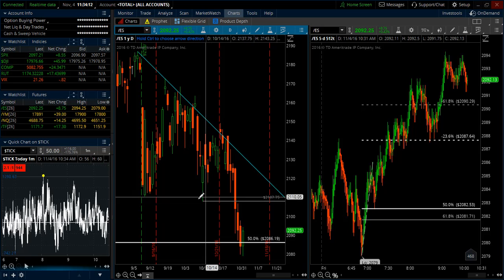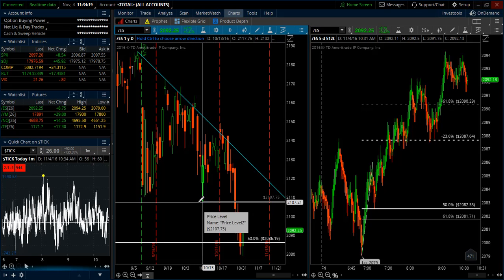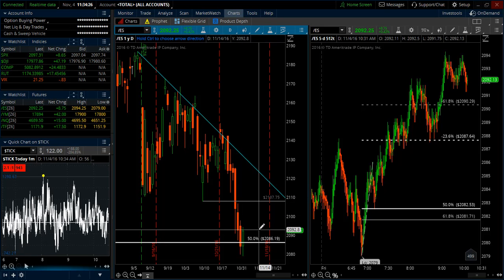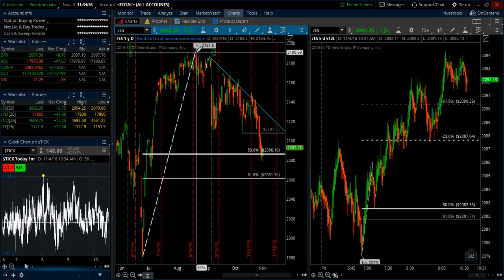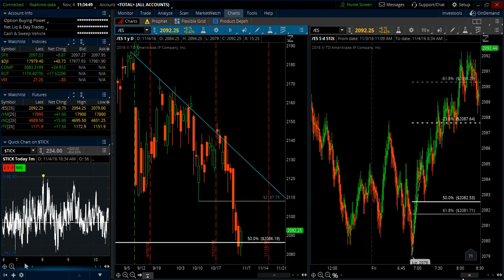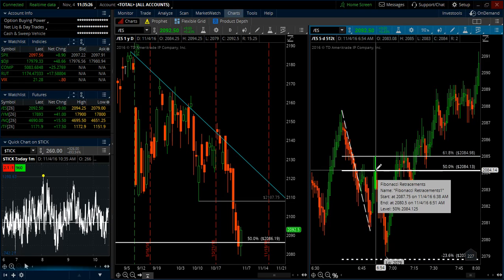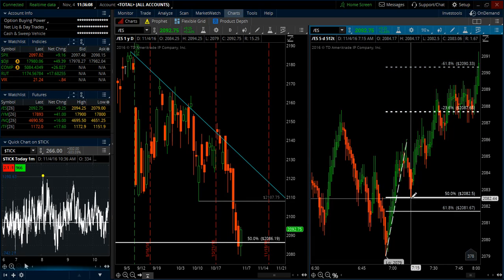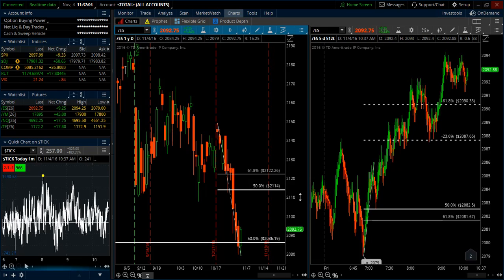Weekly Trade Recap for E-mini S&P - November 4, 2016